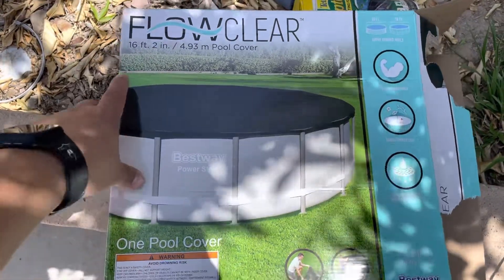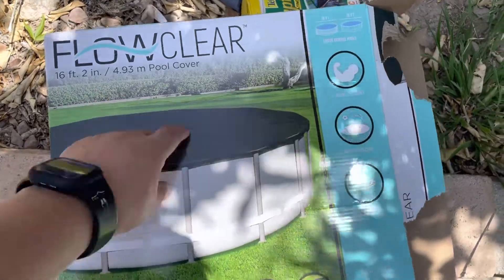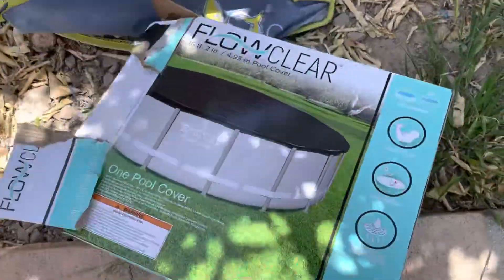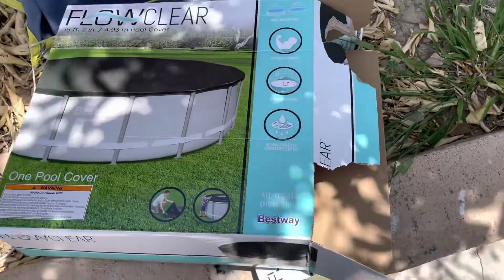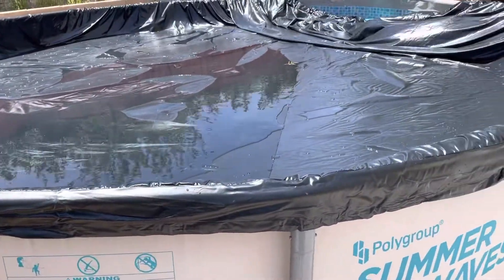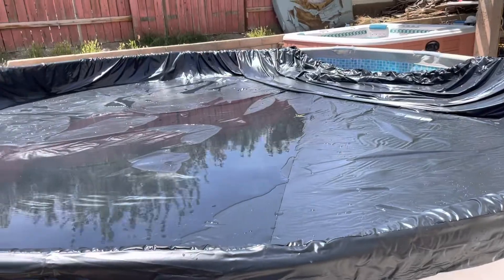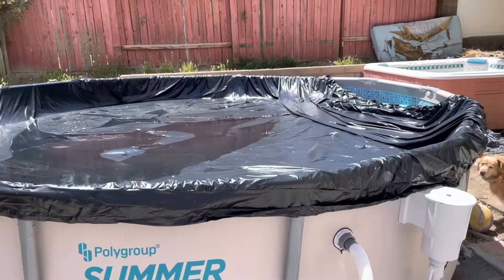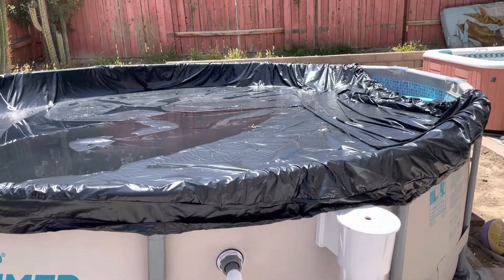Upgrading My Pool Flowclear pool cover